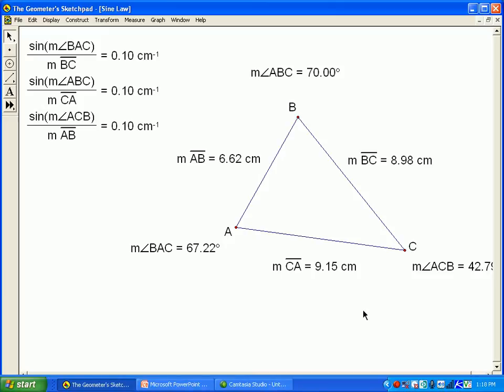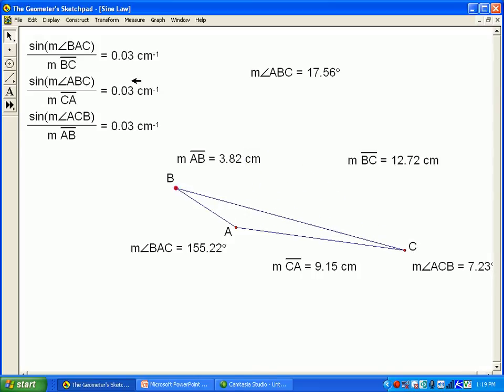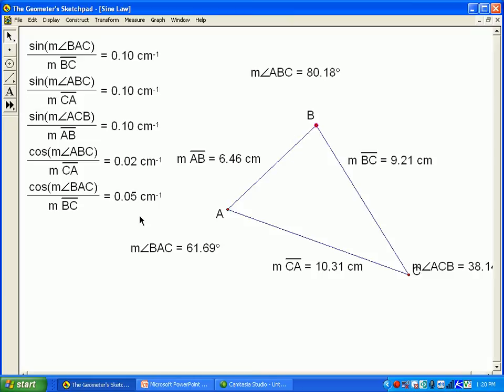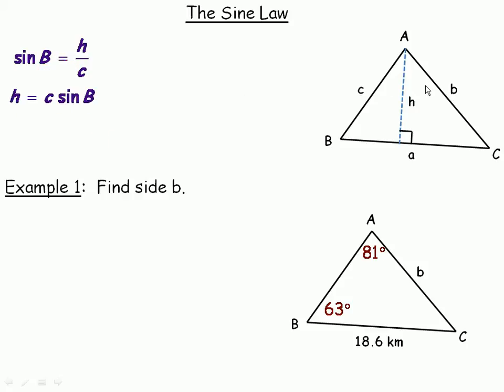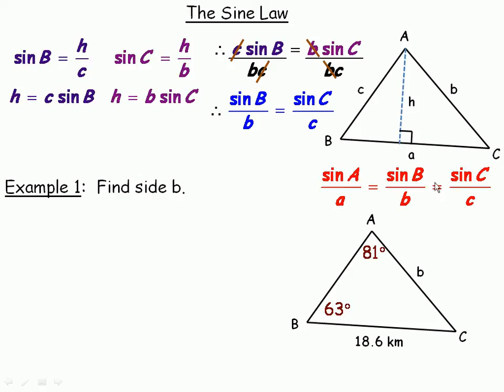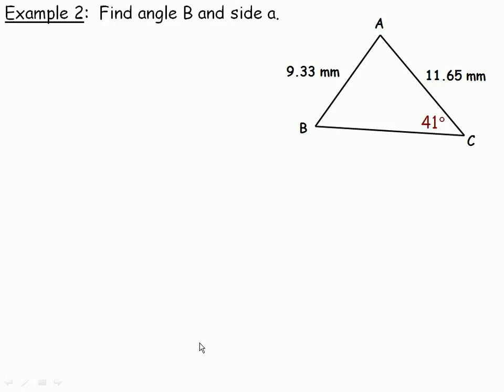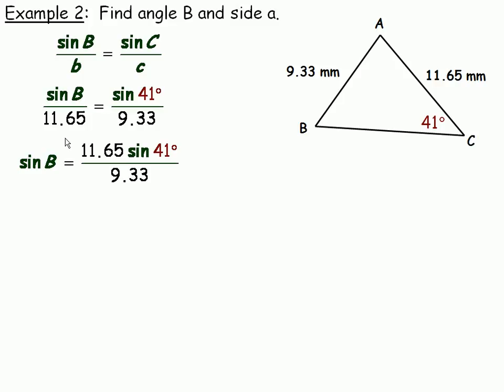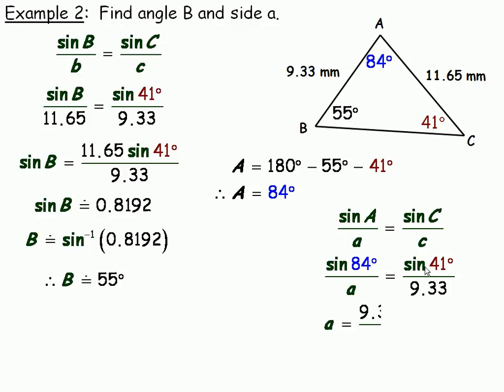The Sine Law (Grade 10) Part 1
This lesson demonstrates why the Sine Law works through both a Geometer's SketchPad simulation and an algebraic development.  The lesson also shows using three examples how to use the Sine Law to determine angles and sides in oblique triangles. This is the first part of a two part lesson.  This is one of a series of math video lessons created for the MPM2D grade 10 Academic math course in the province of Ontario, Canada.